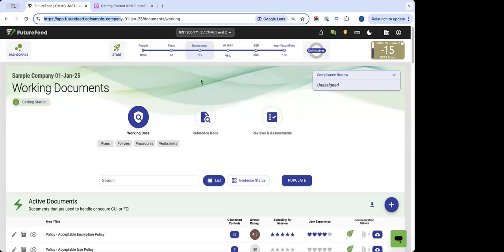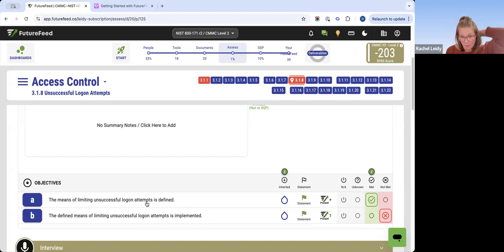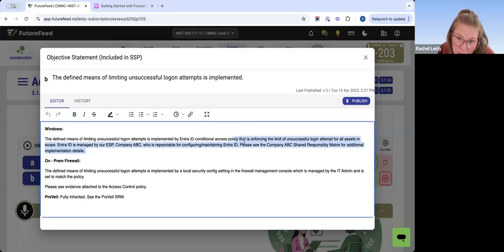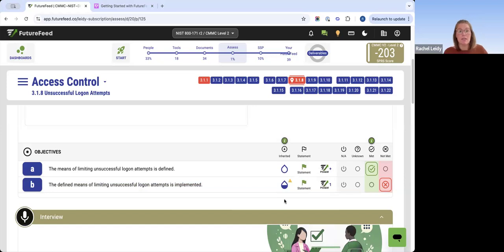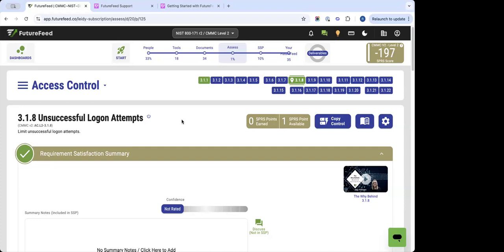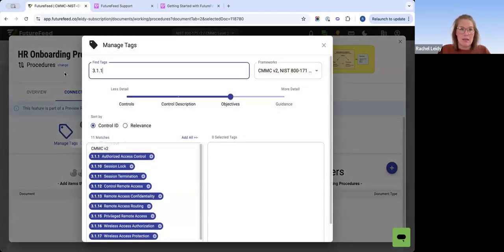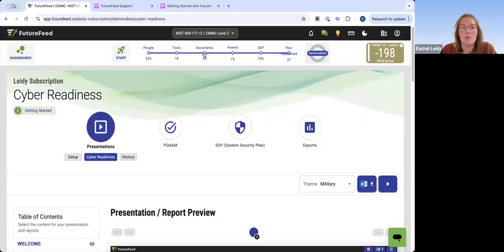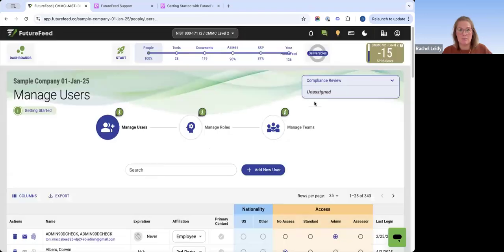FutureFeed Training TWO (End User) - 01 May 2025